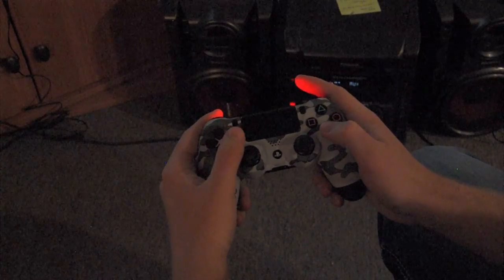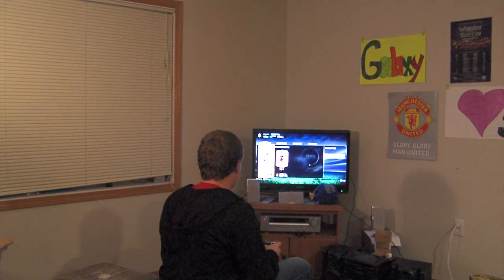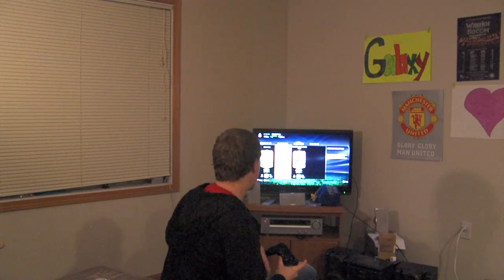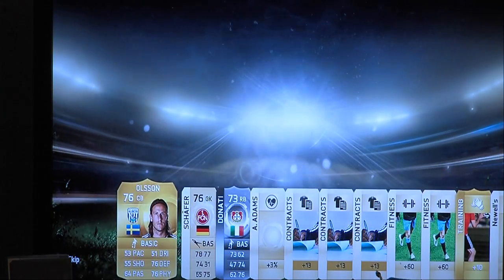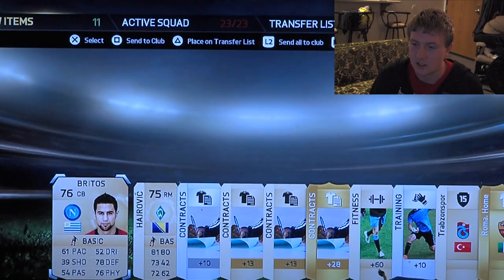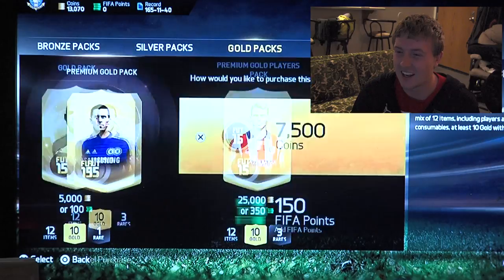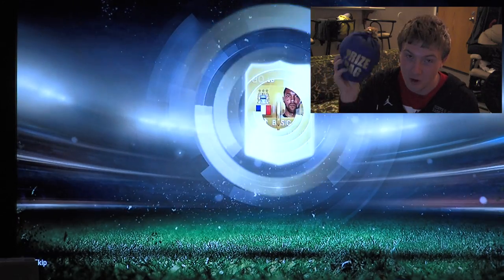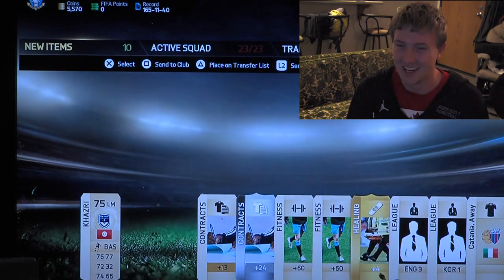Stephen Jenkins How To Final